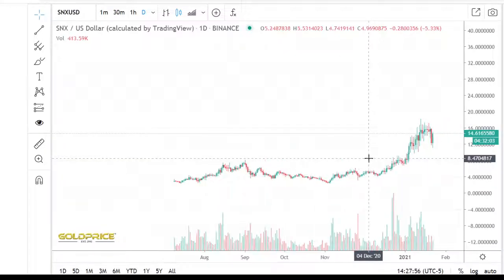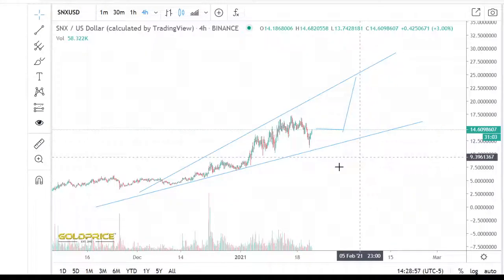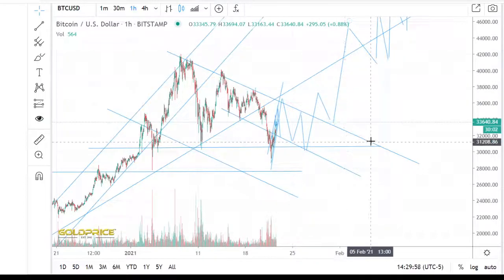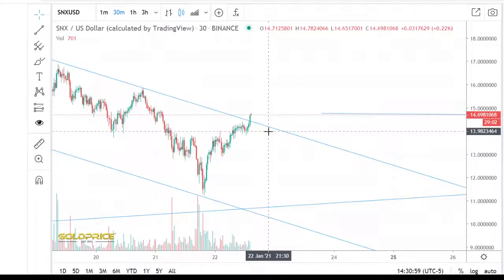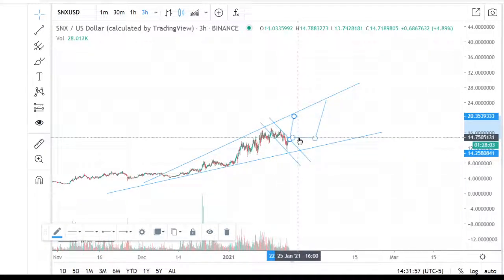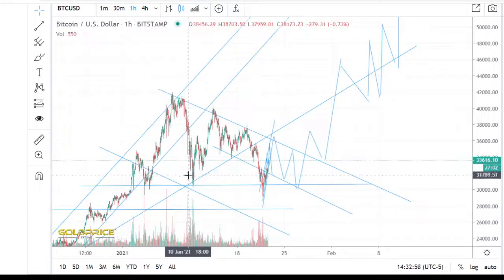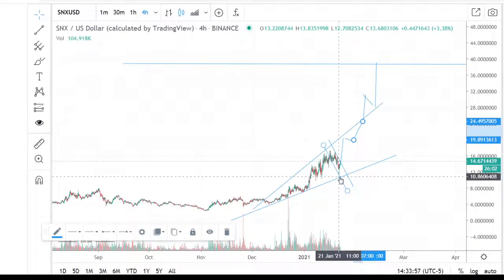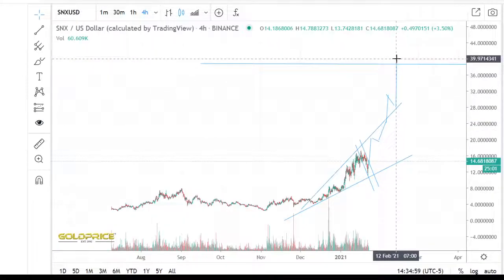Analysis & Price Prediction-Get rich with best Crypto 2021 Synthetix SNX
In diesem Youtube Kanal schreibe ich allgemein auf oder erstelle ich Videos wo ich meine Überlegungen und Anschauungen über Aktien, Zertifikate, Investmentfonds, Kryptowährungen, Gold, Silber, die Börse allgemein, aber auch über Spekulation und Wirtschaft darstelle. Dabei sind meine Gedanken immer subjektiv und stellen keinerlei Aufforderung zum Aktienkauf, Zertifikatekauf, Investmentfondskauf, Kryptowährungenkauf, Goldkauf, Silberkauf oder zur Spekulation dar. Bitte nehmen Sie sich immer die Zeit Ihre eigenen Gedanken über Aktien, Zertifikate, Investmentfonds,
Kryptowährungen, Gold, Silber, die Börse zu machen.